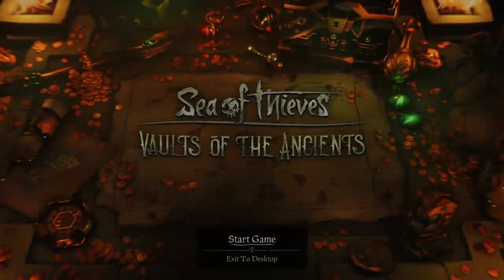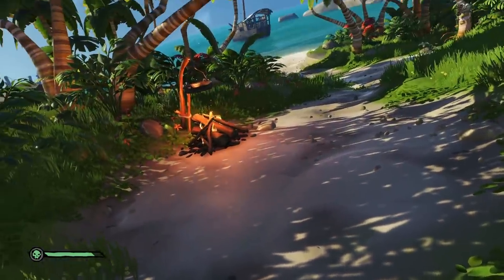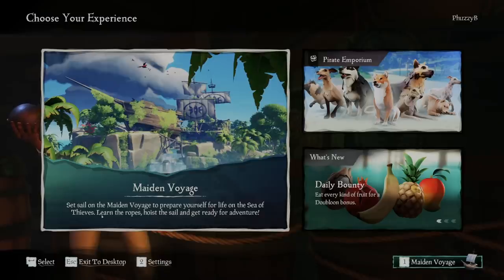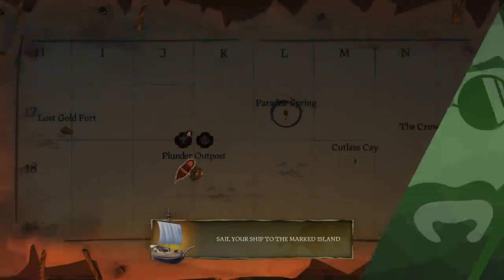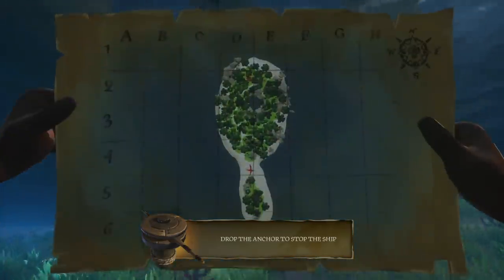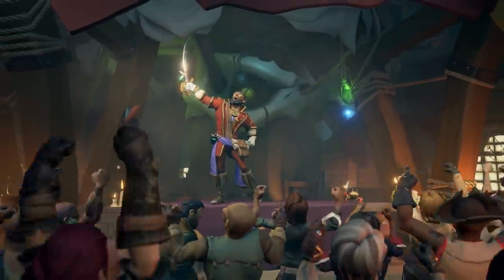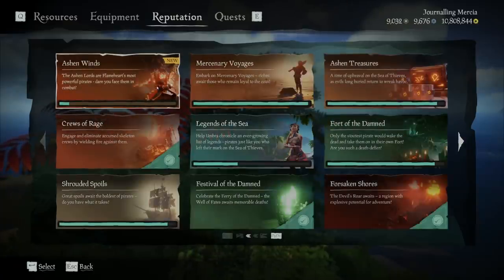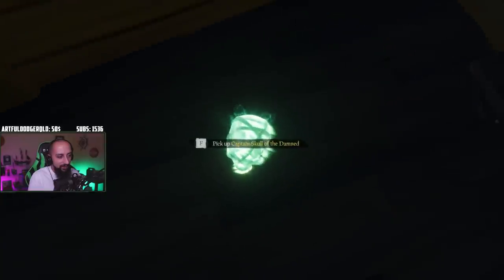Sea of Thieves: New Player Guide [MEGA TIPS & TRICKS]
Sea of Thieves: New Player Guide [MEGA TIPS & TRICKS], Hello new Player; I am PhuzzyBond; here, you will find everything you need to raise your flag and roam Sea of Thieves. I have created many beginner guides on my youtube channel, but for this one, I've compiled essential information to help you get started in one directory; it is also in the form of chapters for ease of access.

This will be a Spoiler-free video; I'll tell you what to expect as a new player, sailing your sloop. but the experience is for you to appreciate it because it is worth it! So make sure to watch until the end.

▬ Chapters  ▬▬▬▬▬▬▬▬▬▬

0:00 - Intro
0:50 - Pirate Selection
01:28 - Maiden Voyage
03:09 - Outposts and Shops
04:07 - Setting Sail
06:11 - Factions
08:09 - World Events
09:33 - Emerging Threats
10:18 - Tall Tales
10:53 - My Channel